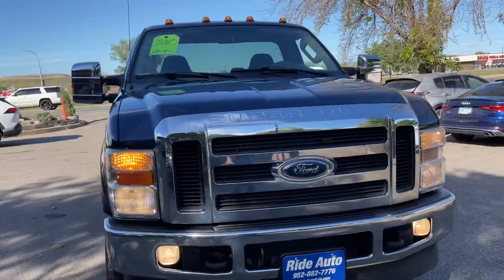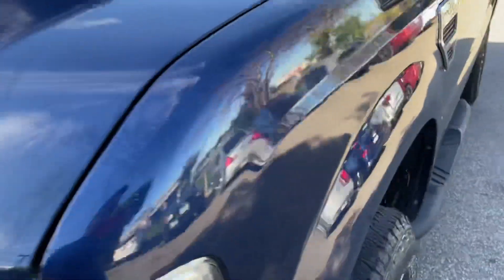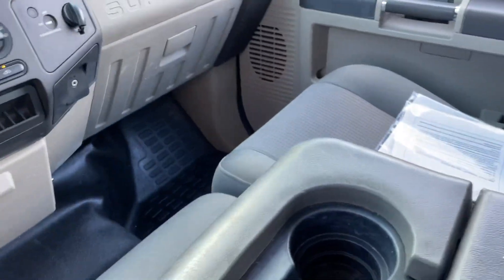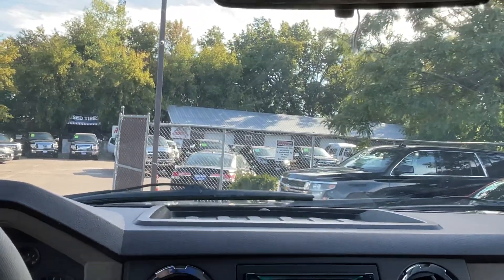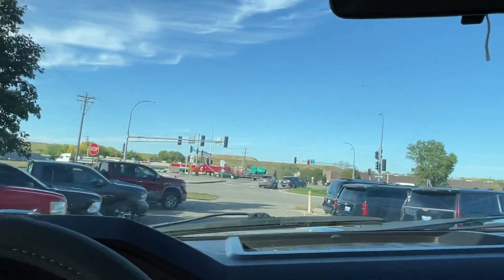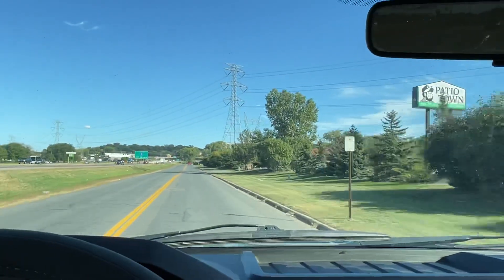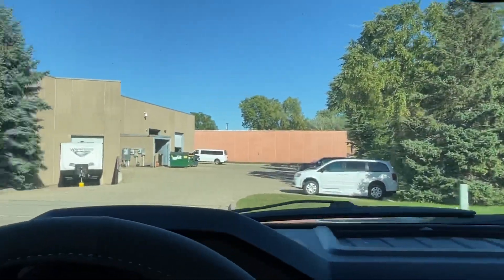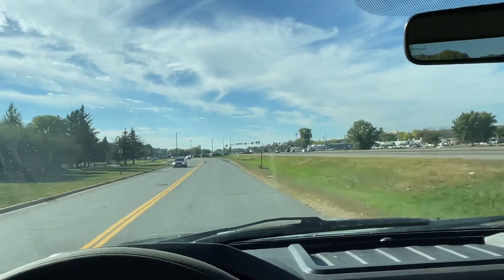2010 Ford F-250 Stock # 22263